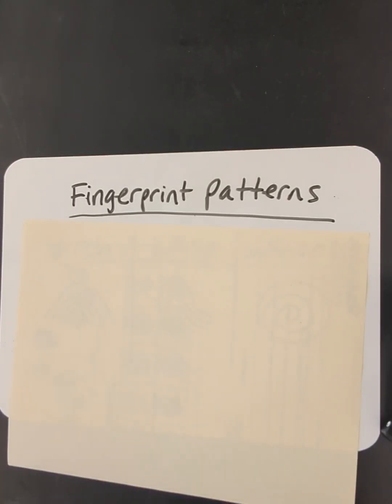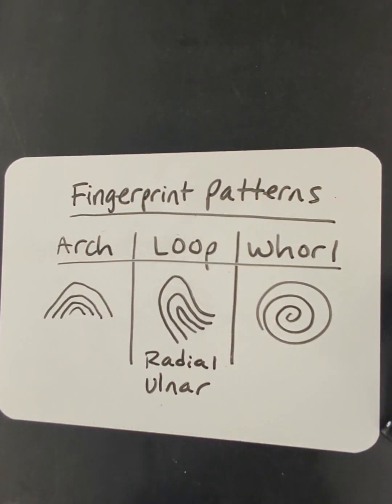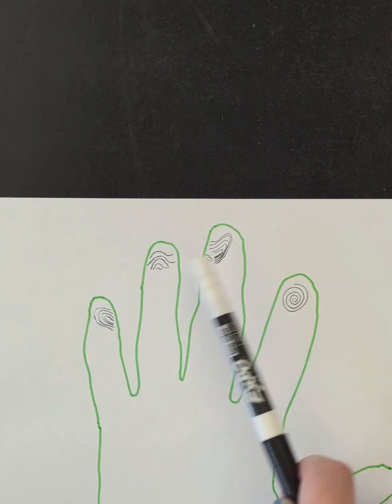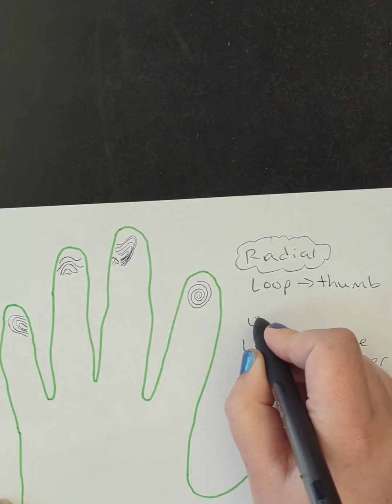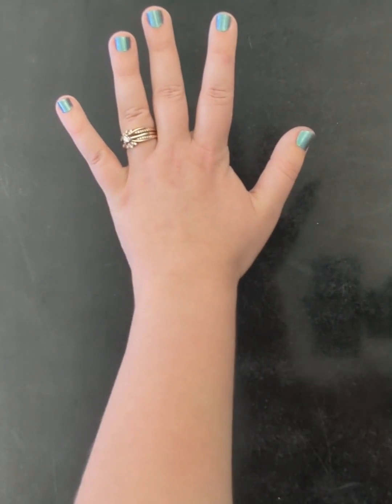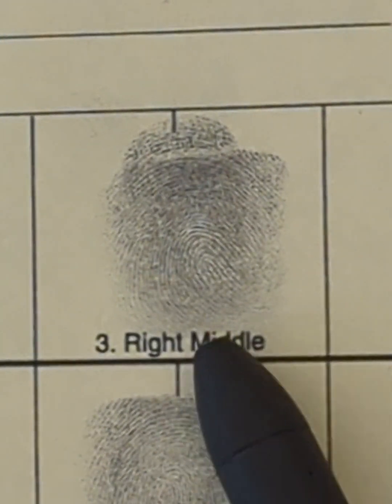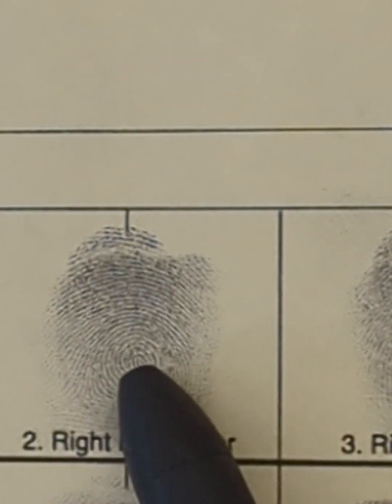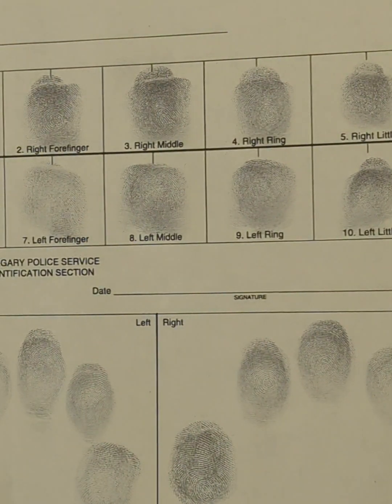Fingerprint Core Patterns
This video explains how to identify different fingerprint patterns!